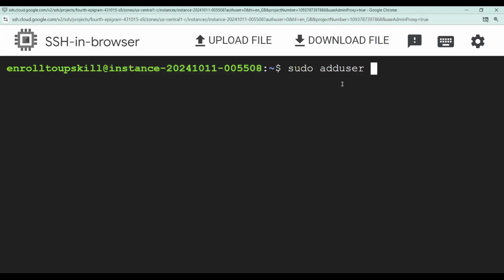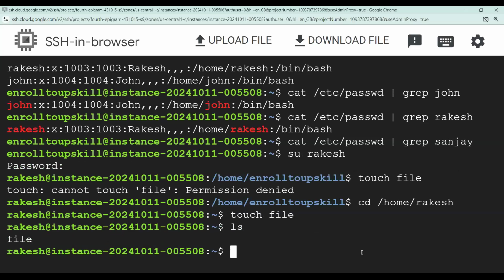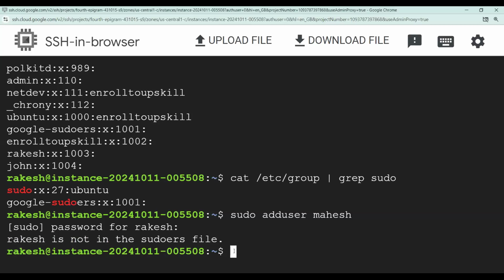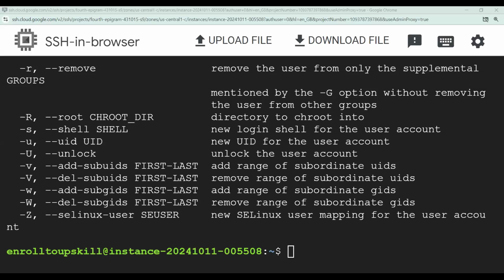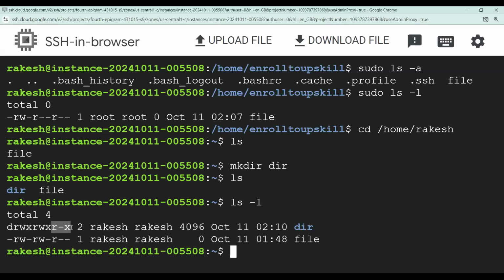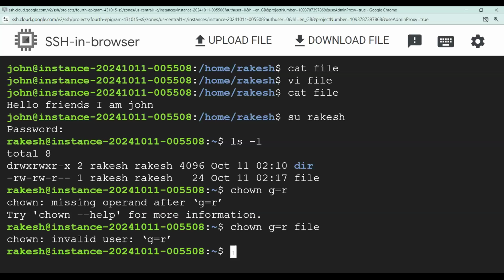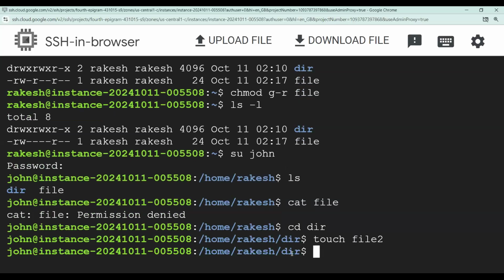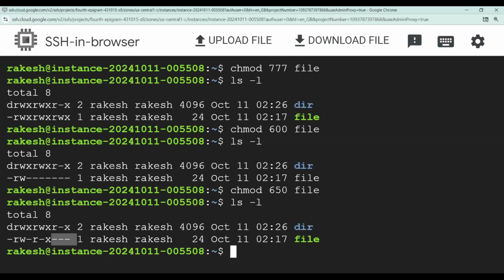Linux Series : File Permissions Day -4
Welcome to The Upskill Institute where we provide industry standard training for aspiring DevOps Engineer.
Whats covered in this video ?
1. What are file Permissions ?
2. How to check file permissions ?
3. How to assign Permissions ?

Batch Timings 8:00 AM to 9:00 AM IST